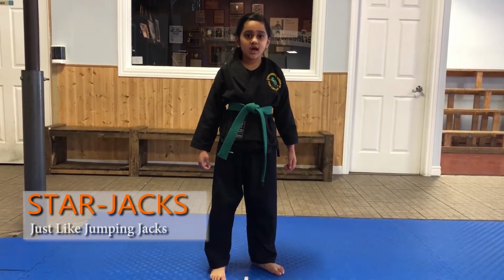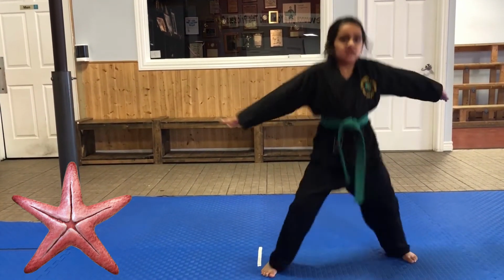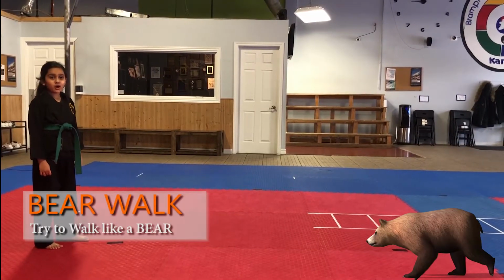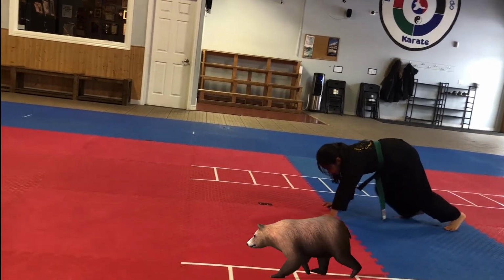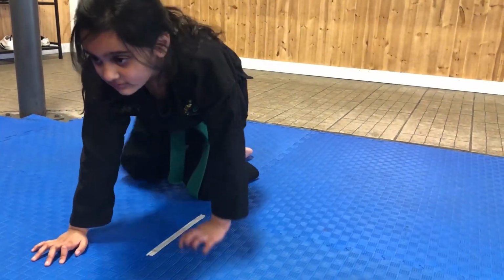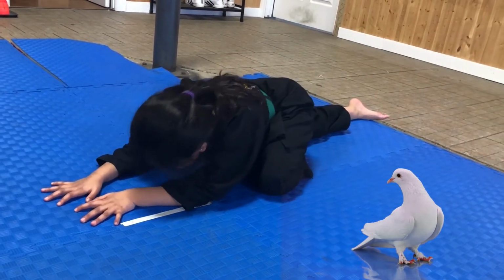Children's Animal Inspired Physical Activities - Adults Dared to Try Out!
Animal Inspired Workout Activities for Children - Keep Them Busy During Covid-19 Lock Down.

Star Jacks - Count to 20
Bear Walk - Count to 20
Bunny Hop- Count to 20
Duck Walk - Count to 20
Crab Walk (Forwards)- Count to 20
Crab Walk (Backwards) - Count to 20
Frog Leaps - Count to 20
Frog Stretch - Count to 20
Cobra Stretch - Count to 20
Pigeon Stretch - Count 20